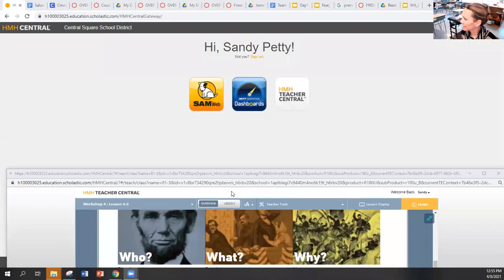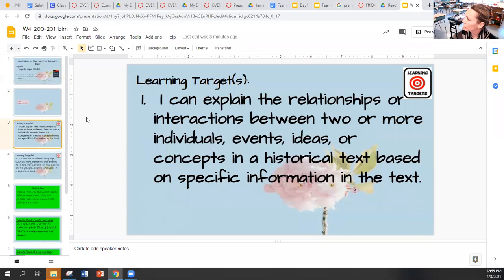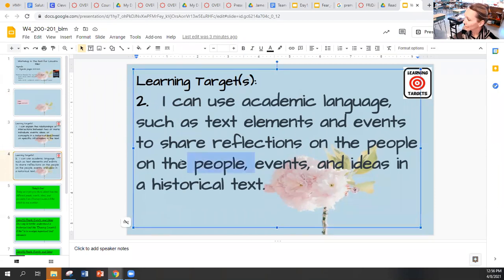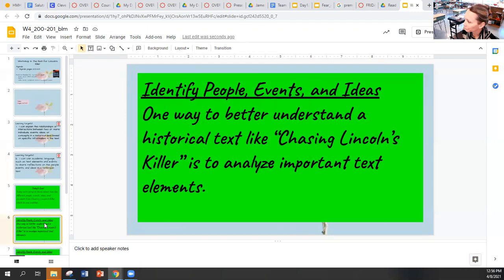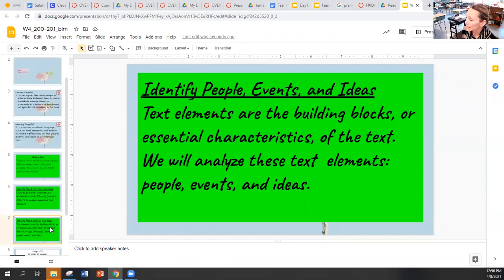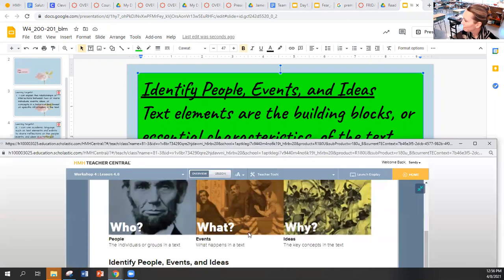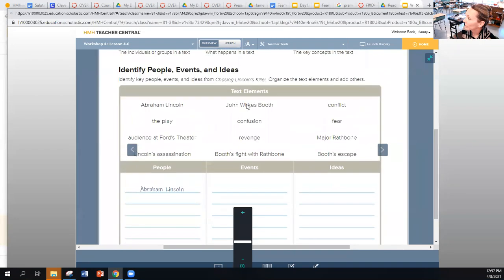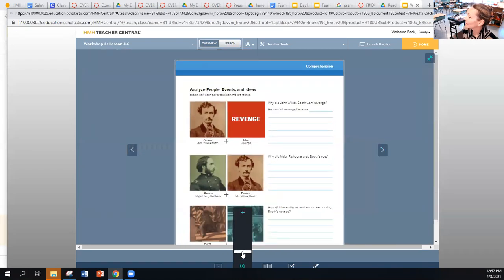180 pages 200-201